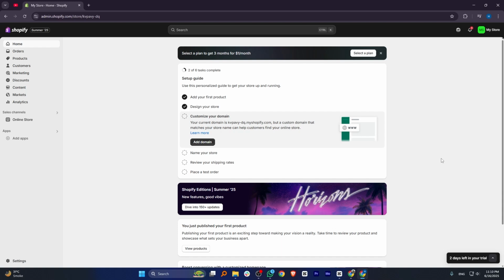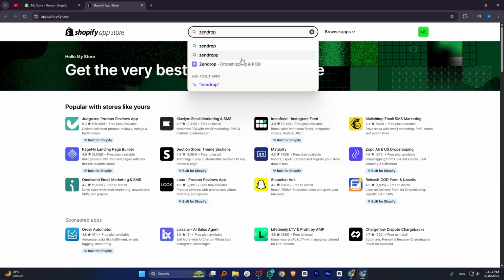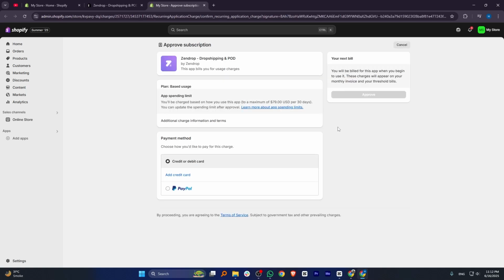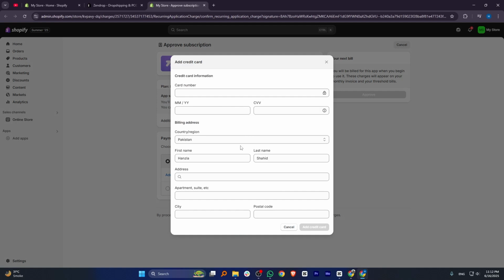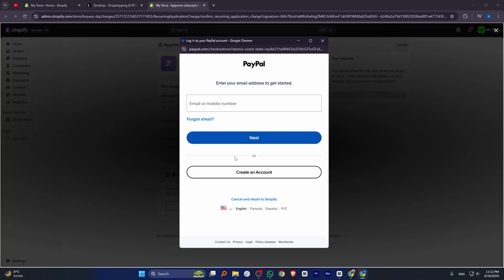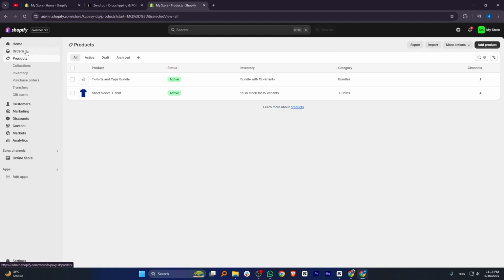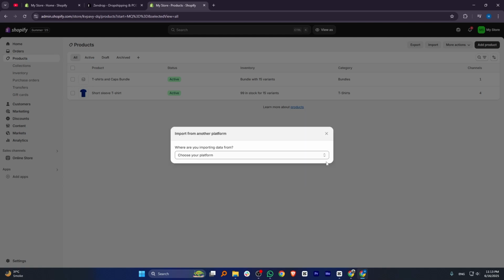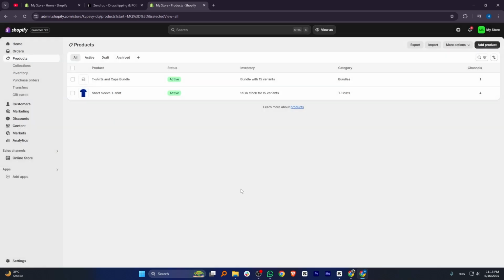HOW TO ADD PRODUCTS TO SHOPIFY FROM ZENDROP (FULL GUIDE)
In this video I'll show you HOW TO ADD PRODUCTS TO SHOPIFY FROM ZENDROP